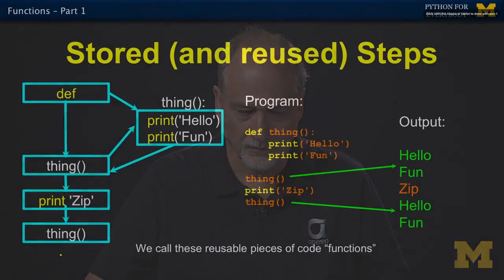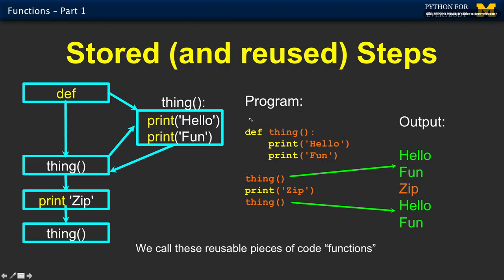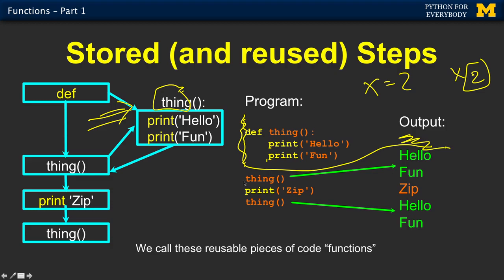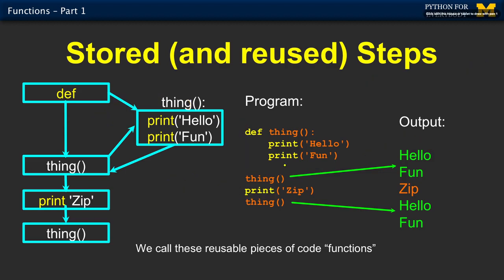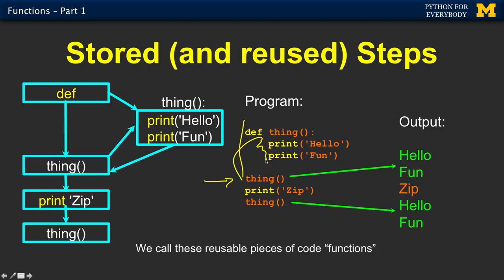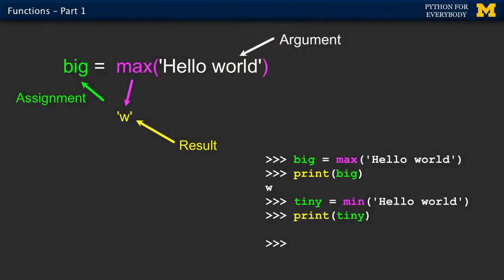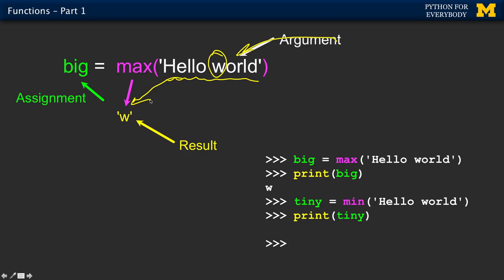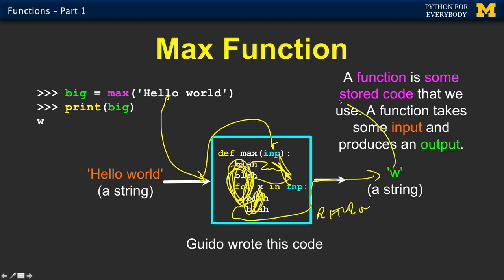Using Functions | python lesson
So now we're going to build some of our own functions. We sort of saw a little bit of that syntax at the very beginning. We're going to explore using the def keyword and some of the choices that we get to make. And so the essence of this, I'll say this probably 20 times. The def statement only defines the function. There's a side effect to it, but it doesn't actually run the code. It just remembers the code, and then later we will call and invoke the function.

So here's an example of some dysfunctional code that's not going to work very well. And so we come in here, we set x = 5. And you don't have to have the def at the beginning of the program. We do a print statement, so out comes Hello. And then we do a def statement and that cruises through here. And the result is, is you have extended Python to have this thing called the print_lyrics function, and it's got two bits of code in here. Now, this print does a de-indent, so that sort of blocks this off. That little bit inside the block is the function, that stuff's been copied up to there, and now it continues on and it prints Yo.

And it adds 2 to x and then prints x, and out comes a 7 and now the program is done. What happened to these lines of code? And the answer is they never executed, they never executed. And that's because the def statement doesn't automatically run the code. You must invoke.
Play video starting at :1:32 and follow transcript1:32
We did not invoke the function.

Not sure if that's a happy face or a sad face, it's a wry face, it's a wondering what's going on face.

So we didn't invoke it, right? We didn't invoke it and so it did not work and we didn't do any output. Now why we did this? I don't know why we did this. Question mark, question mark. Who knows why we did this. But what we really meant to do probably is something that more looks like the next bit. Once you define it we got to call it, and that's the reuse part. We had the store part working but not the reuse part. So here we go, this is a little more of a functional bit of code. Set x to 5, print out hello, out that comes. Define it, this creates no output but the de-indent causes this block to be
Play video starting at :2:22 and follow transcript2:22
part of that, and that's been stored. Store. Now we print out Yo, and so out comes Yo. And then we call print_lyrics. And again, print is a function, has parentheses with parameters. This has parentheses with no parameters. We didn't put any parameters in, we'll get to that in a second. Print_lyrics now says, oh, run this code. So out comes these two print statements, then we add 2 to x, print it, and then out comes 7. So this is the store, this is the reuse, this is the call, this is invoke.